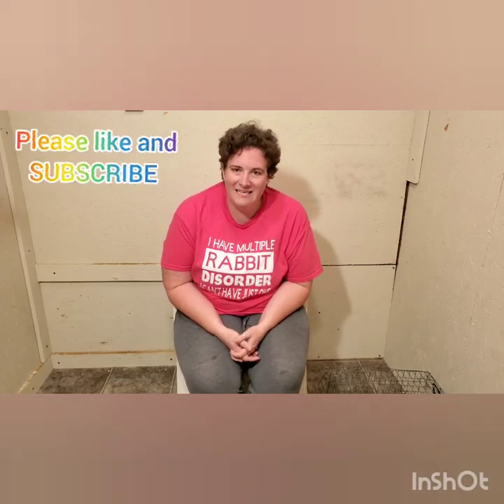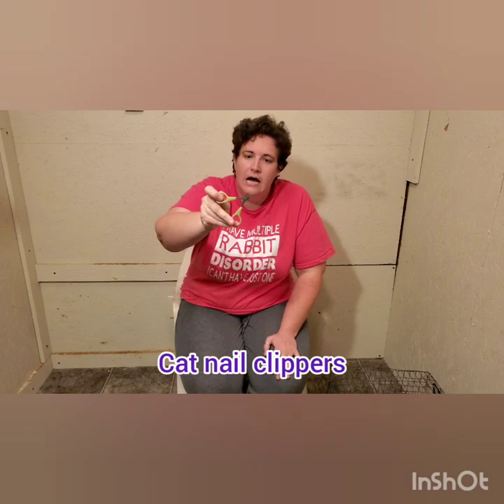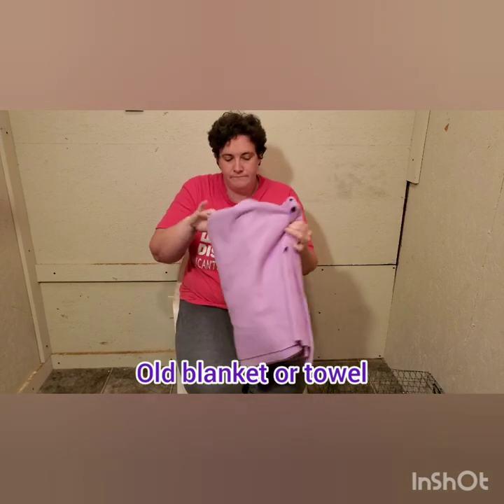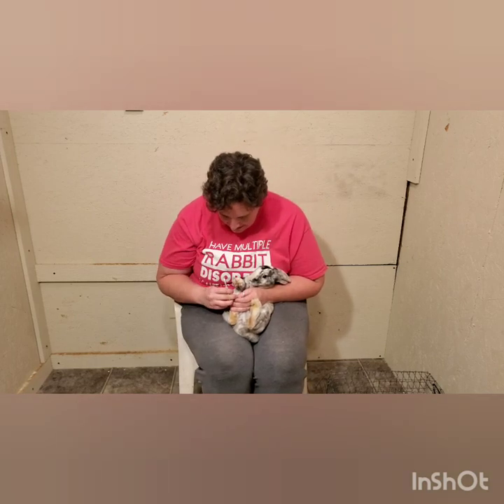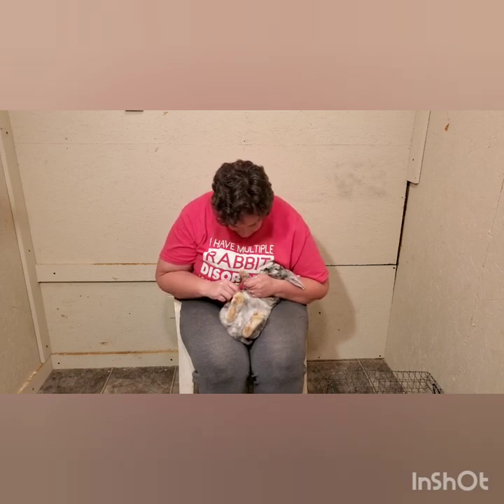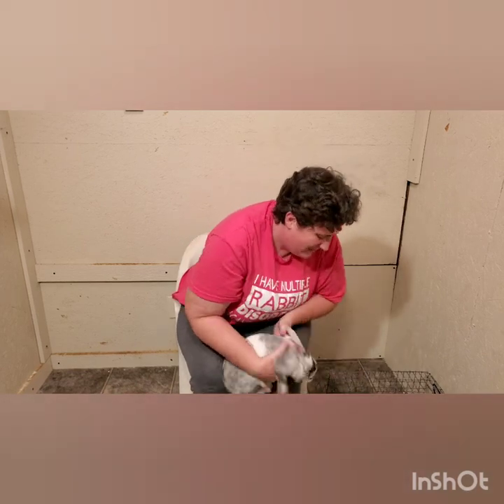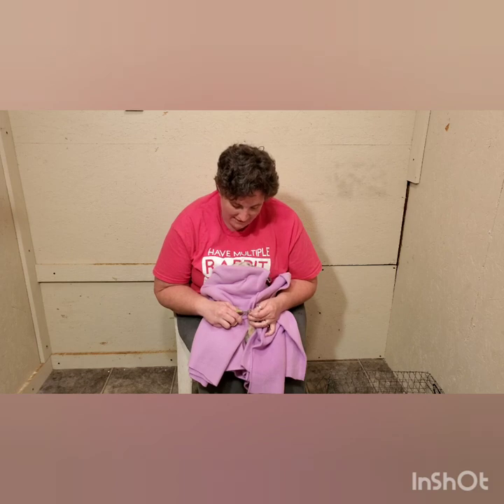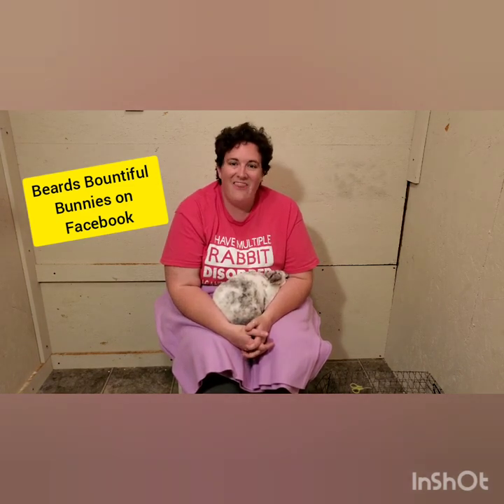Tips and tricks to clipping rabbit nails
Some simple tips to clipping rabbit nails. Whether you are doing 1 rabbit or 100 these tricks will help you along the way.

kevlar sleeve

Beards Bountiful Bunnies is all about rabbit care. I personally raise rabbits for 3 purposes. Pets, meat and show. I raise 7 different breeds at this time. Flemish Giants, Americans, Rex, Minirex, Minilops, Holland lops and  Netherlands dwarves.
I love discussing rabbits and all thier cuteness. I will be using my channel to help people figure out all the ins and outs of rabbit care whether it's to have a house bunny as a pet or to start breeding your own rabbits in a small rabbitry setup.